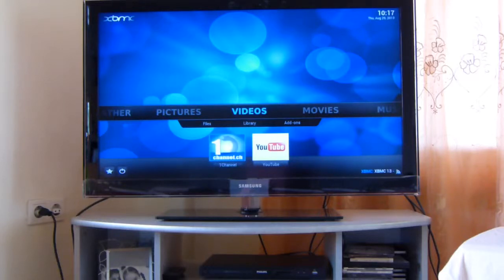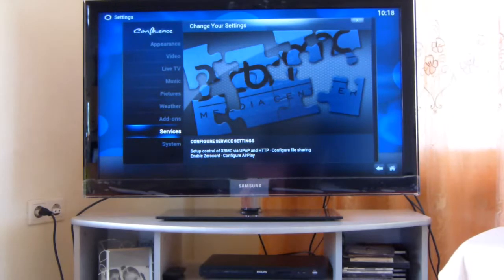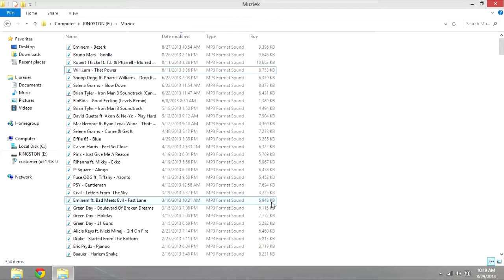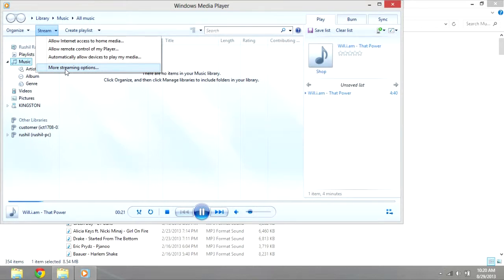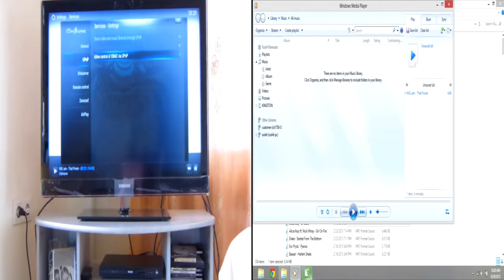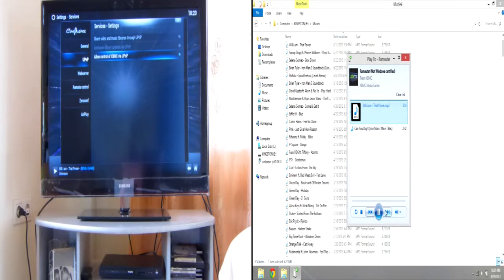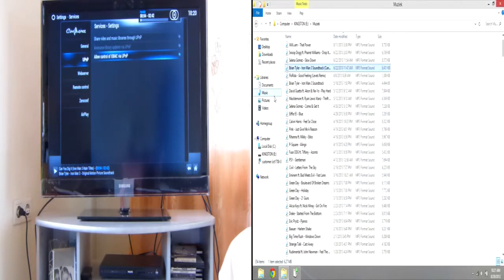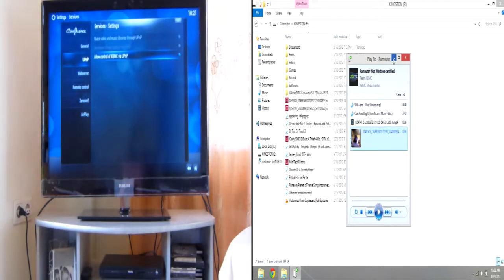How To: Play Media to your XBMC device (PC)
Hey guys!

So, I'm sick. And I have done my best to talk as loud as possible.
There's also a Windows 8 Method which is easier but this one is for Vista/7/8
I don't have a any PC/Laptop with Windows XP.

This will also work with RaspBMC, XBMCbuntu, Android, IOS, MacOS and not to forget Windows.

Also, this track's name is: Will.i.am - That Power (Without Justin Bieber) [I'm ANTI-BIEBER]

This was done with the latest XBMC (12.2 Frodo); Skin: Confluence

And please comment if you need any help!
This uses UPnP or better know as DLNA for sending media to other devices.

This technology is broad so I intend on playing with this more.

I will release the video about reviewing the Belkin Bluetooth Music Receiver soon.

Peace out!